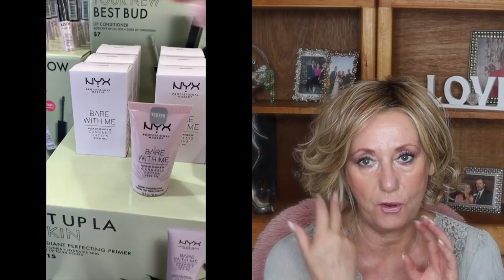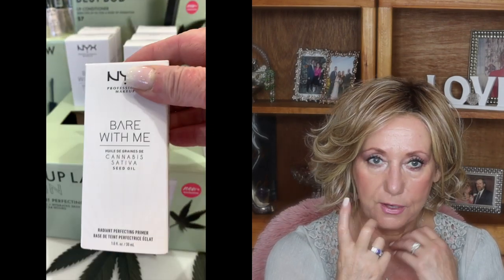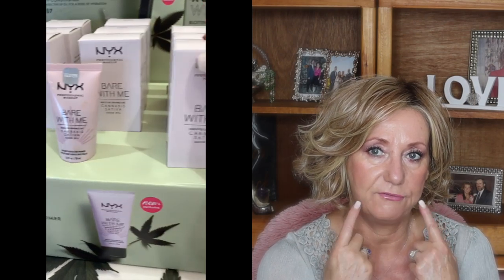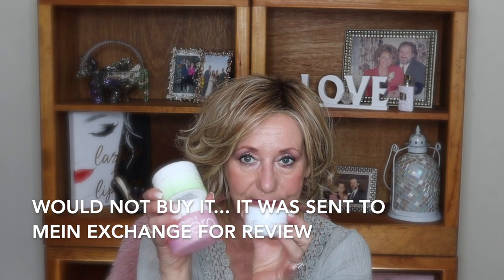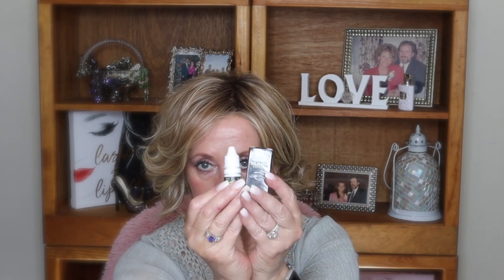Anti Aging Evening Skincare Routine | Retin-a | Nivea | Monika's Beauty & Lifestyle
In this video I update my evening skin  care routine, how I use retin-a, Nivea , Olay Pro Retinol Eye Cream and my special face oils at night. Plus eyelash and hair care.

Viseart Theory Amethyst

Nivea Skin Firming and Smoothing Serum- Ebay ( hard to find)
Flora + Bast
Clean It Zero
Physicians Formula - Target
Olay Pro Retiol Eyes US version

* Bolzano Handbag Subscription Service - Beautiful purse and 2-3 Accessories Monthly, Up To $250 Value for $33.95 per/month For a free gift type MONIKAGIFT in the search box and you will receive a free gift when you sign up for a new subscription.

I use MagicLinks for a lot of my ready-to-shop product links.